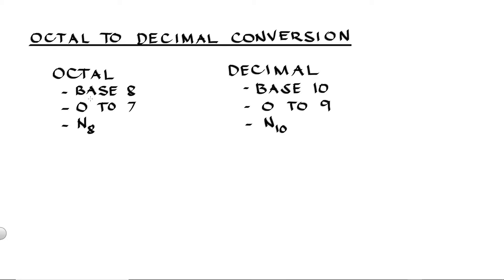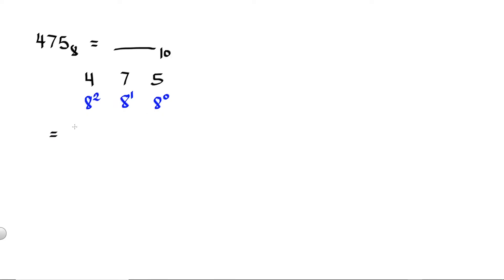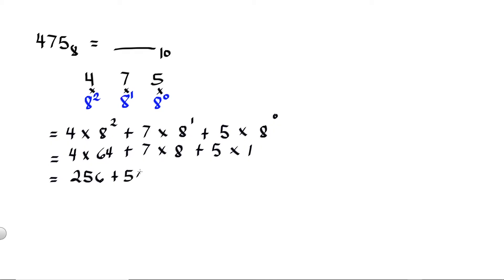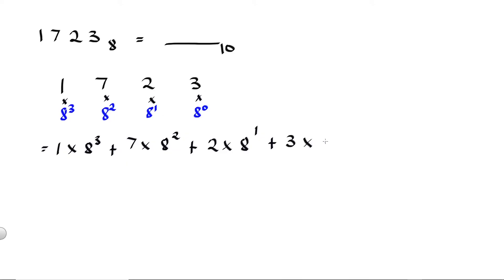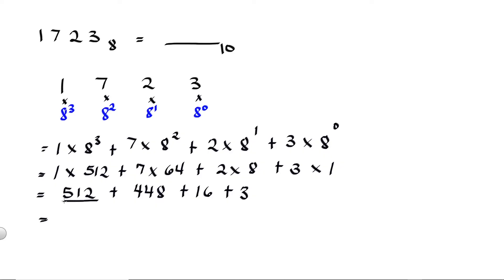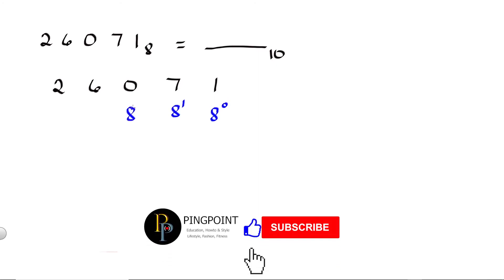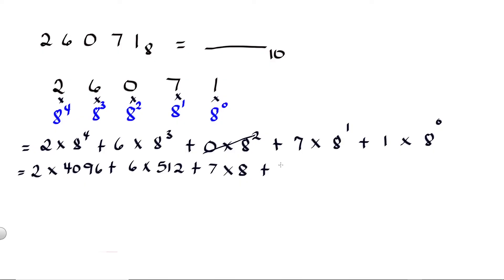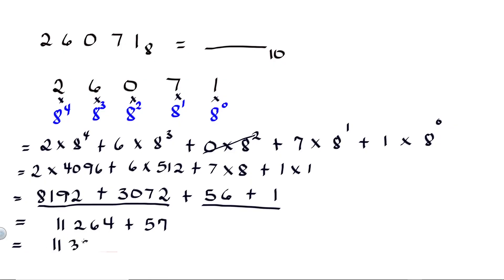Octal to Decimal Conversion | PingPoint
This video explains how to convert an octal number into a decimal number.